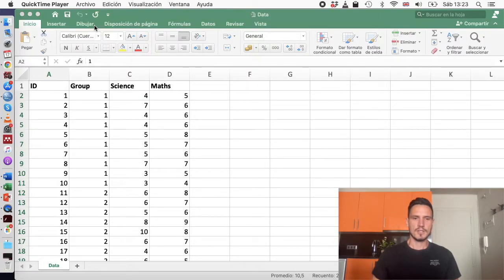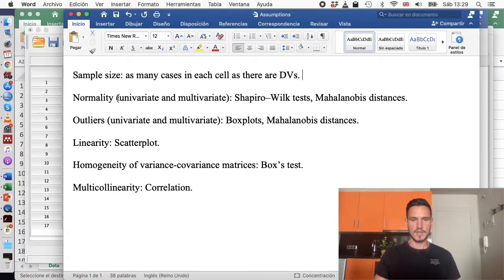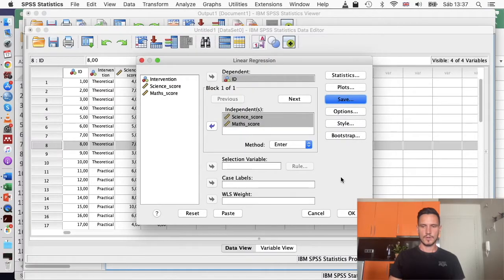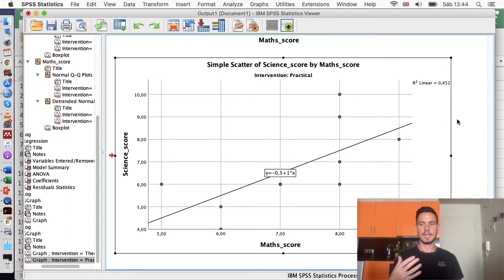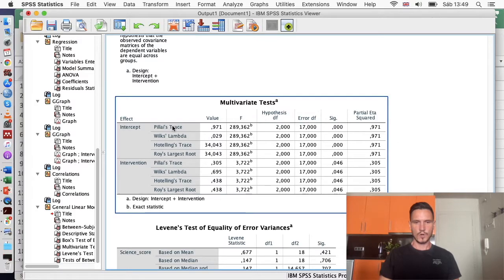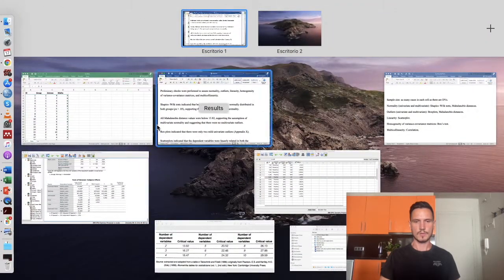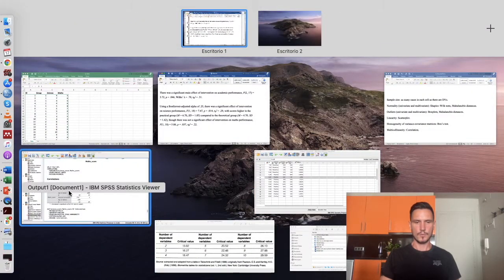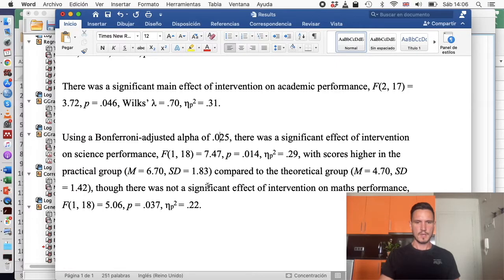One-Way MANOVA on SPSS with Assumption Checks and APA Write-Up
Learn how to complete a one-way MANOVA on SPSS with assumption checks and how to report the results in APA style.

0:00 What is a one-way MANOVA?
2:07 Setting up the file
4:22 What are the assumptions of the one-way MANOVA?
6:18 Checking univariate normality and outliers
10:54 Checking multivariate normality and outliers
13:52 Checking linearity
17:02 Checking multicollinearity
19:41 Running the one-way MANOVA and checking homogeneity of variance-covariance matrices
21:21 Interpreting the one-way MANOVA results
26:06 Reporting the results of the assumption checks
32:24 Reporting the results of the one-way MANOVA